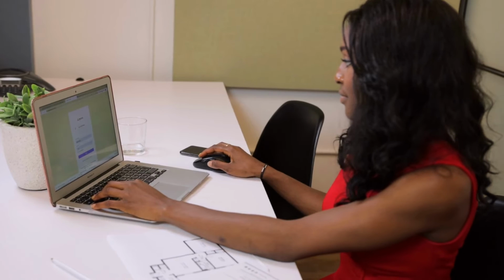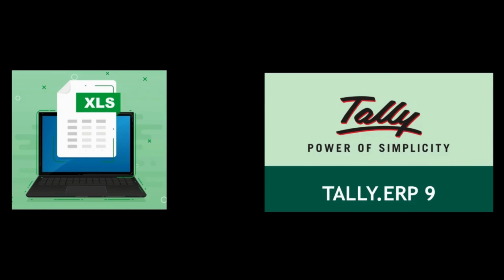What is excel to tally software?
Tally is a well-known accounting software it can be used to track and analyze financial data. An Excel to Tally software helps to transfer data from excel to tally.

The Excel to Tally software can be used by people and organizations across a range of industries and is intended for enterprises of all sizes.

With excel to tally software, the need for manual data entry is eliminated and errors are avoided too. Excel to tally software uses data mapping techniques to make sure the data is properly loaded into Tally.

A wide variety of data formats, such as financial transactions, sales and purchase invoices, ledger entries, and more, are supported by Excel to Tally software.

The accuracy of the financial records is another advantage of employing Excel to Tally software. The Excel to Tally software is very simple to use and easy.